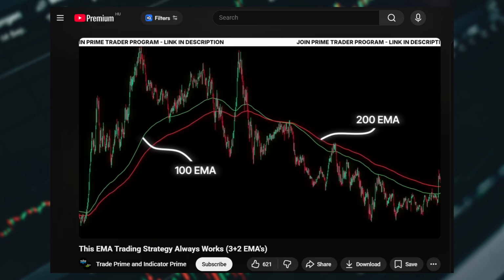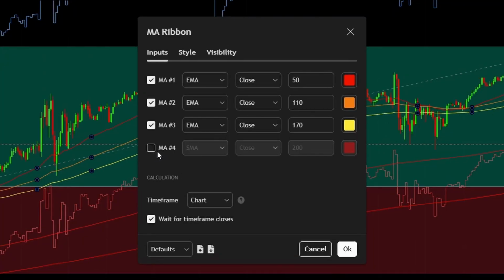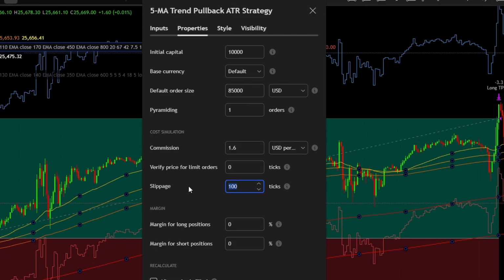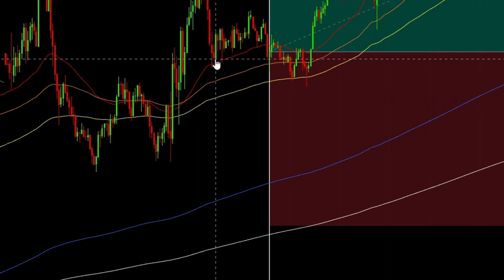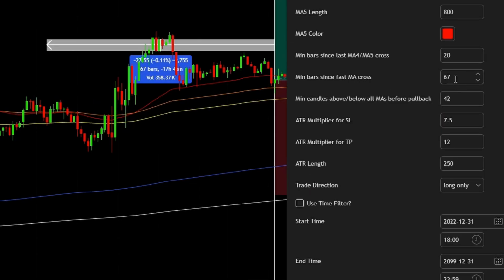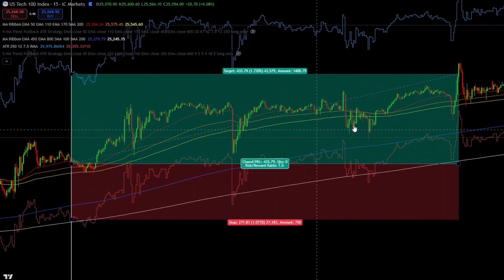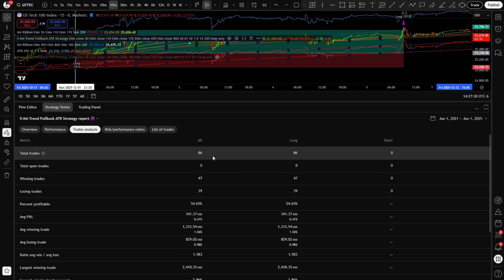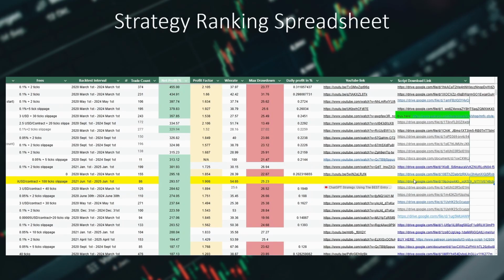Simple 5 EMA Pullback & Bounce Strategy (300% Backtest + FREE CODE!) 🚀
📈 Simple 5 EMA Pullback Strategy That Actually Works? (300% Backtest + Free Code!) 🚀

Recently, I came across a video showcasing a simple 5 EMA pullback strategy. The concept looked interesting, so I decided to take it a step further and code a fully objective, rules-based version of the strategy with the help of ChatGPT.

🔧 What I Did in This Video

Coded a fully objective 5 EMA pullback strategy
Optimized it across multiple assets
Found the best performance on USTEC / US100 (15-minute chart)
Compared it against all other strategies tested on TradeSmart AI

📊 Backtest Results (US100 – 15M):

+300% net profit over the last 4 years
25% maximum drawdown
Objective rules, no discretion

📚 In This Video You’ll Learn:

The full strategy logic
All indicators used
Optimized parameter settings
How this strategy ranks compared to others on the channel

💡 Best part?
I’m sharing the full source code of this strategy with you for FREE.

Have an amazing day, and until next time—trade smart. 💡

⏰ Chapters:
0:00 Intro
0:42 Details of the Test
3:24 Examples
5:38 RESULTS
8:26 Conclusion
9:16 Outro